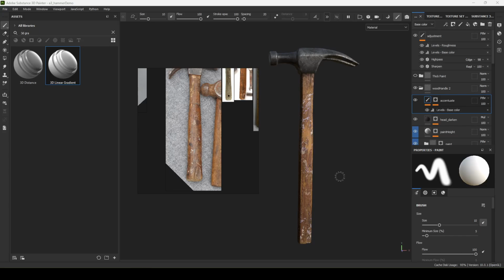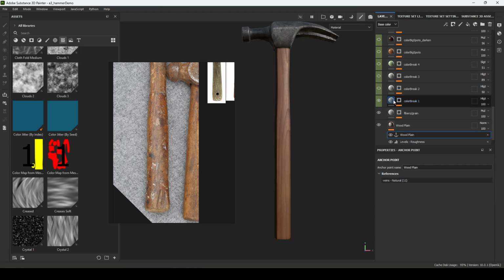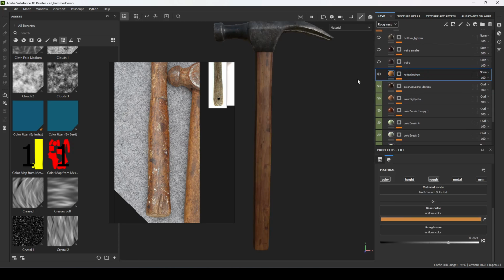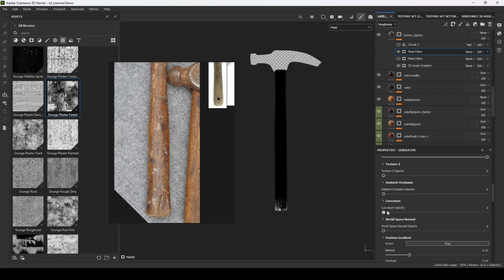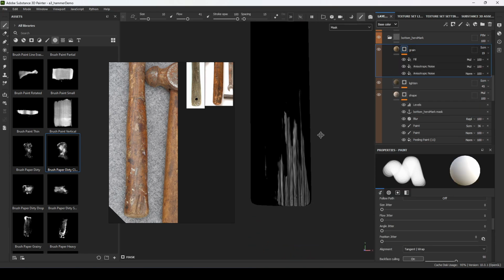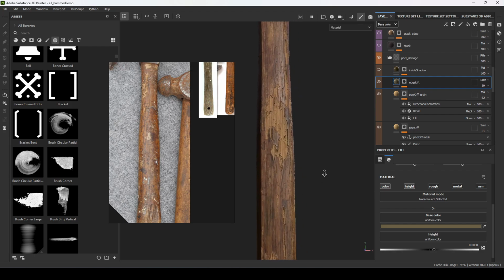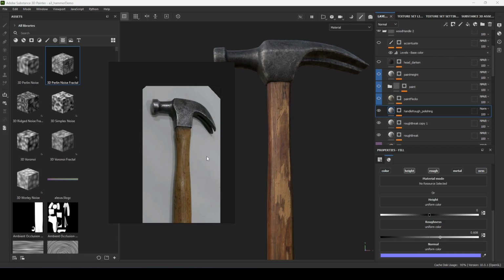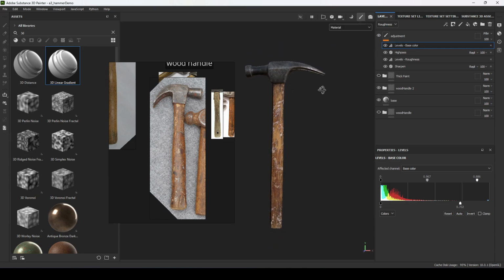Texturing A Wood Handle